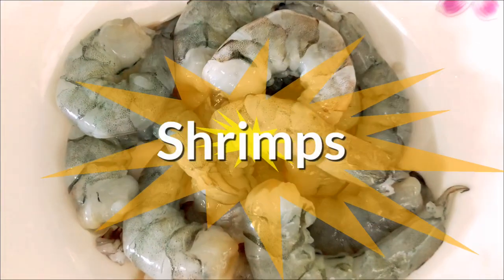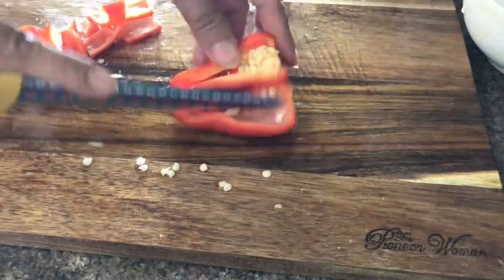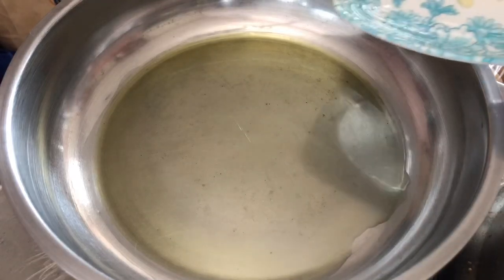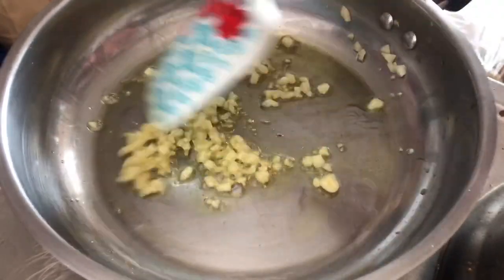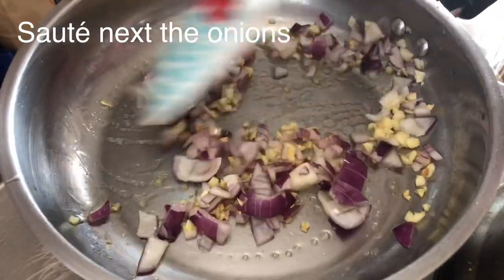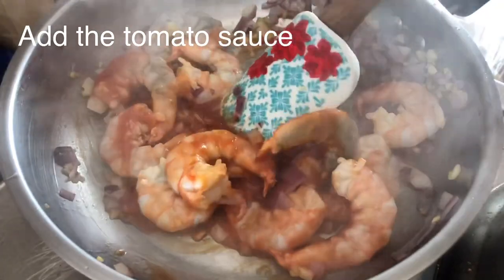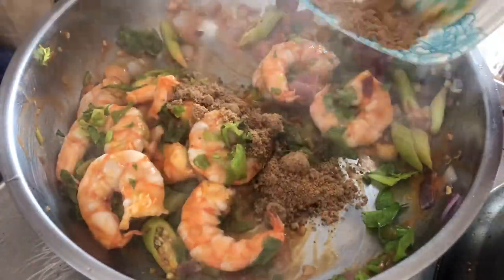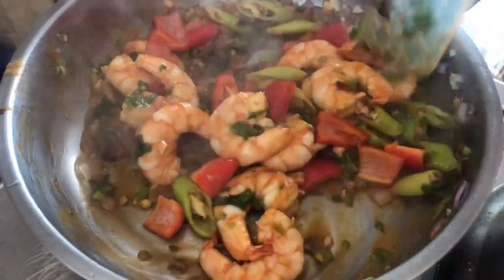HOW TO COOK SPICY GAMBAS - Yum TV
This video will show you how to cook a spicy SHRIMP GAMBAS. I made a little twist on this recipe, instead of using catsup I decided to use a tomato sauce. This recipe is very spicy but If you want it to be mild spicy, use only one green chilli pepper. Since we cannot go out to eat at our favourite restaurant and my daughter crave for this viand since it is one of her favourite foods, I decided to cook it for her. You can add an egg if you want, especially if you cook it on a sizzling plate. Anyway, below pls find the ingredients.

SPICY SHRIMP GAMBAS

Ingredients
250 grams Shrimps
2 red bell peppers, sliced
5 cloves garlic, minced
1 onion, sliced
1/2 cup celery leaves
3 pcs Green Chili pepper
2 Tablespoons tomato sauce
2 Tablespoons muscovado sugar
1 Tbsp vinegar
1 Tbsp lemon
1 tsp soy Sauce
2 TBsp olive oil

Genre: Acoustic
Style: Uplifting
Instruments: A Guitar, Mallet, E Guitar, Lead, Drums
BPM: 124, Length; 0:29
Composed by: birdlee8

Once More
Genre: Pop
Style: Happy'
Instruments: Mallet, Ukelele, Bell, Bass, Drums
BPM:95; Length : 0;49
Composed By: LowRider